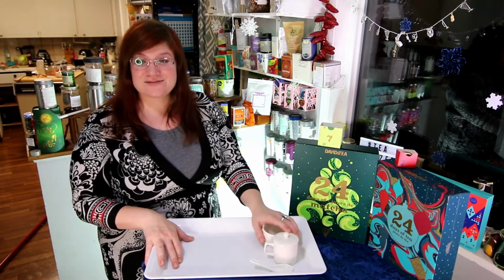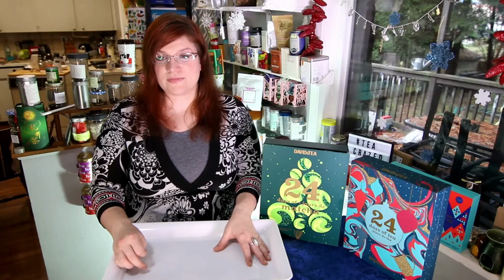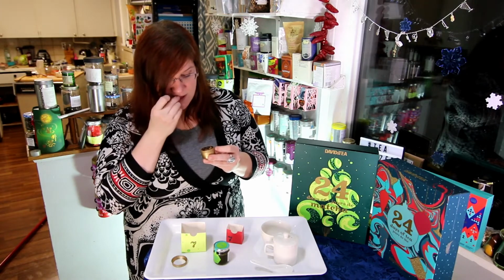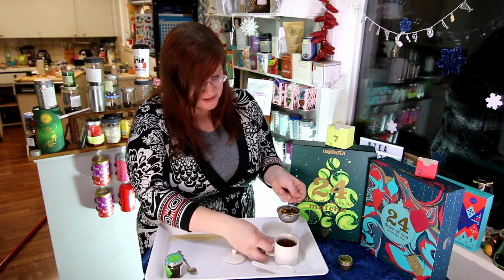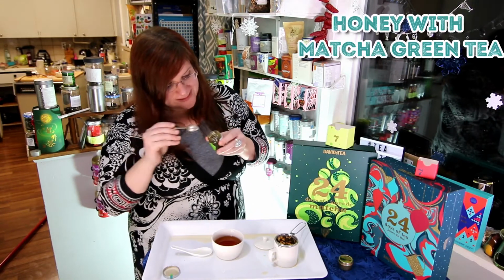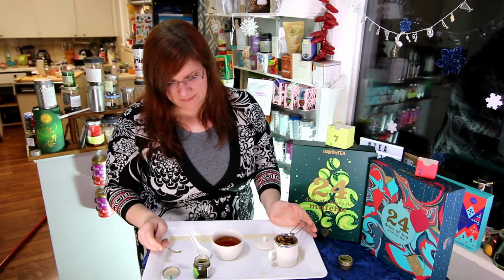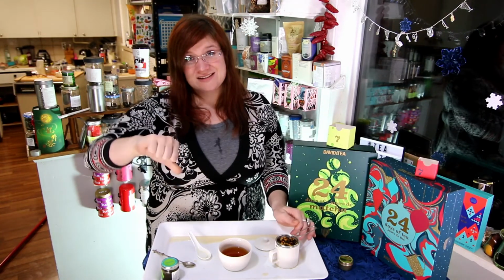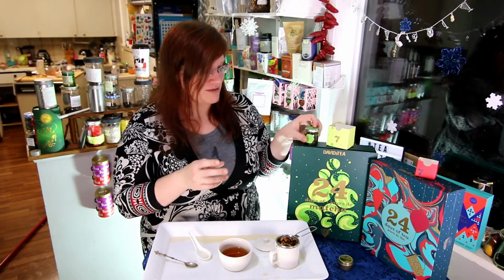Vanilla Cappuccino and Honey with Matcha Review | DAY 7 DAVIDSTEA Advent 2020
It's the 7th Day of Teasmas, so what's behind door number 7?